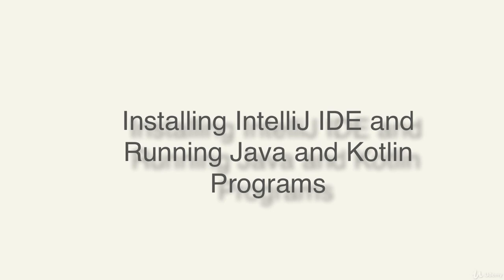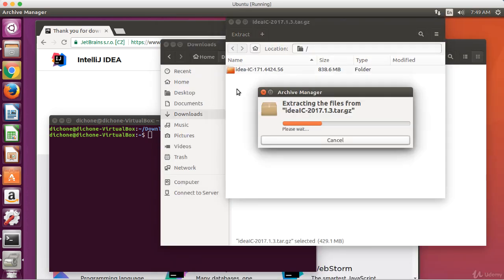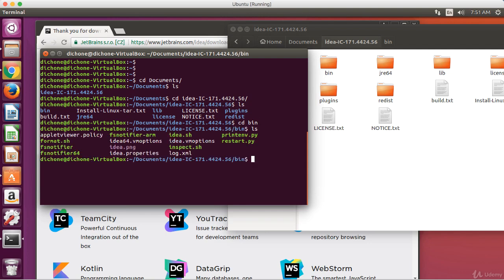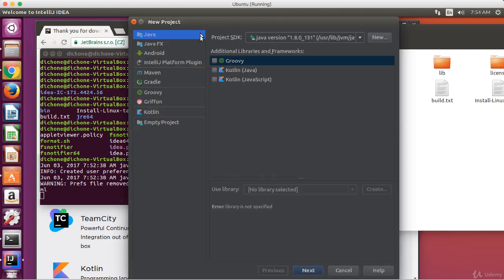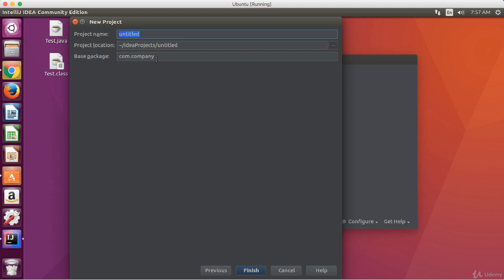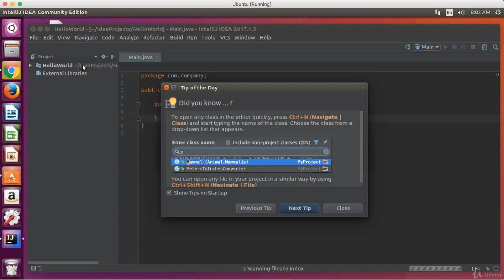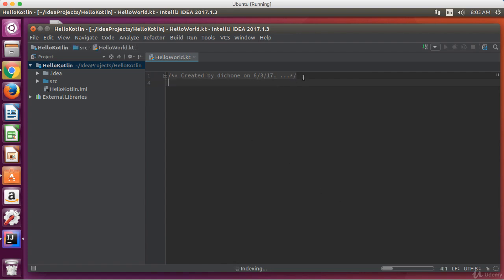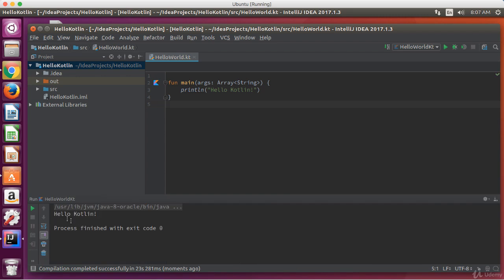Install IntelliJ IDEA & Run Your First Java + Kotlin Program | Complete Beginner Guide 🚀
# 🚀 Install IntelliJ IDEA & Run Your First Java + Kotlin Program | Beginner to Expert

Welcome to **MWU – Modern Wealth University**! 👨‍💻

In this step-by-step tutorial, you'll learn how to install **IntelliJ IDEA**, configure the Java Development Kit (JDK), create your first Java project, and run both **Java** and **Kotlin** programs inside IntelliJ IDEA.

Whether you're a complete beginner or starting your software development journey, this tutorial will help you set up your programming environment correctly and begin coding with confidence.

✅ Download and install IntelliJ IDEA Community Edition
✅ Install and configure the Java JDK
✅ Create your first IntelliJ project
✅ Write and run your first Java program
✅ Write and run your first Kotlin program
✅ Understand the IntelliJ IDEA interface
✅ Tips for beginners and common setup mistakes

This video is part of our **Java & Kotlin Beginner to Expert** series, where you'll learn programming from the basics to advanced concepts through practical examples and real-world projects.